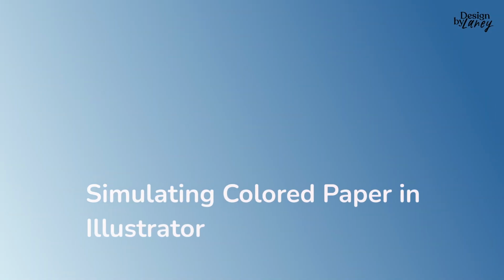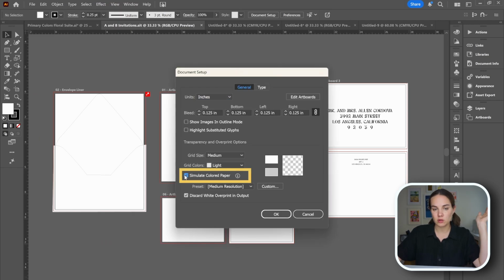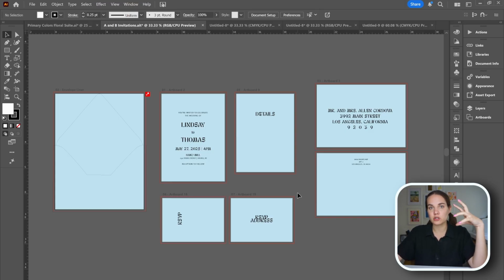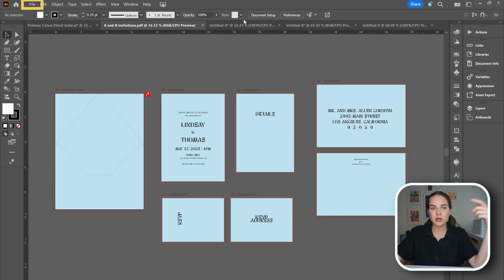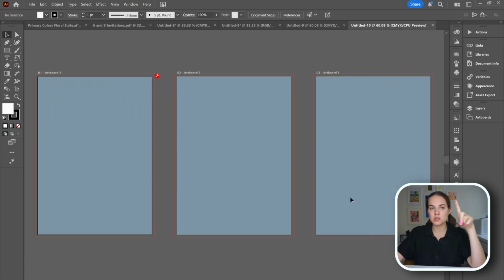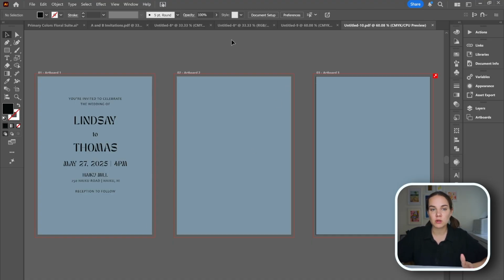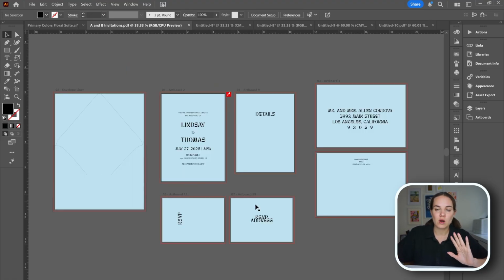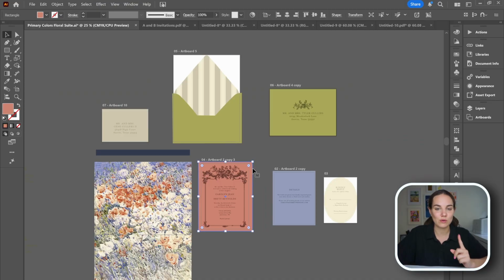How to Add a Colored Background in Adobe Illustrator (2 Quick Methods!)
If you’re designing wedding invitations, social media graphics, or signage in Adobe Illustrator, you’ve probably wanted to change the default white background of your artboards. Whether you're trying to simulate what your design looks like on colored paper stock or trying to flood print a background color, Illustrator has a few built-in tools to help—but they might not do what you think!

In this tutorial, I’m walking you through the two official ways to change your artboard background color: using the Simulate Colored Paper setting in Document Setup, and testing out the Background Contents feature.

I’ll show you exactly which option is just a "non-printing preview" and which one creates a permanent, printable color layer. Plus, I'll explain why I’m personally sticking to the old-school method of drawing custom vector rectangles for my invitation suites!

🎓 Brand new to Adobe Illustrator? Don't get overwhelmed by the settings! Grab my FREE Illustrator Intro Class specifically designed for creative business owners and artists:

🎨 Ready to master the ultimate design workflow? Check out the Adobe Creative Cloud Bundle to see exactly how I connect Illustrator, InDesign, and Photoshop for custom invitation design:

What we cover in this tutorial:
🖥️ Method 1: Simulating Colored Paper – How to use Document Setup to change your artboard previews (and a laugh at the 90s-style color picker), plus why this color completely disappears when you export your PDF.
🆕 Method 2: Background Contents – A look at this feature, how to set it up on a new file, and how it handles saving out printable color backgrounds.
🔴 The Bleed Problem: Why the new background contents tool falls short for professional print design and doesn't stretch to your 0.125-inch bleed lines.
📦 Social Media vs. Print: When these native background tools actually make sense (like fast exports for Instagram graphics) versus when they trap you.
📐 Why Rectangles Still Win: Why drawing manual vector shapes gives you the absolute best flexibility for multi-page stationery suites with varying paper colors.